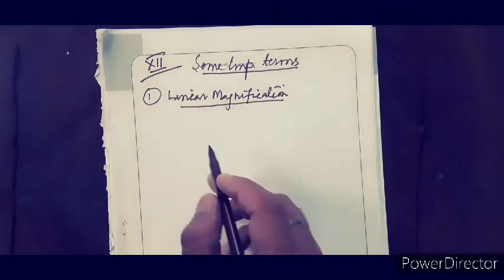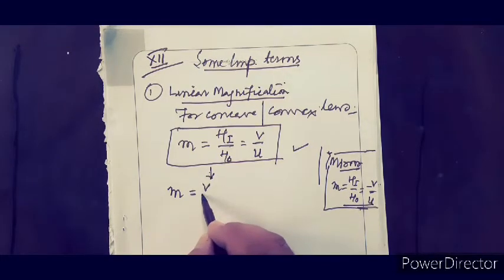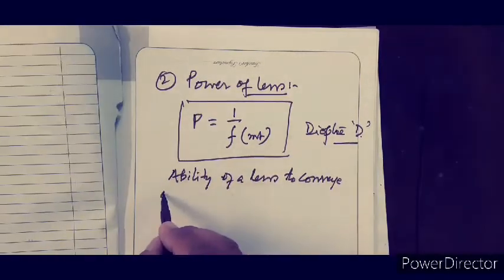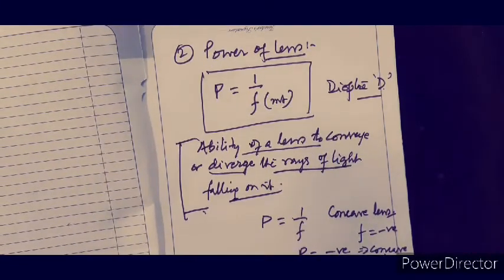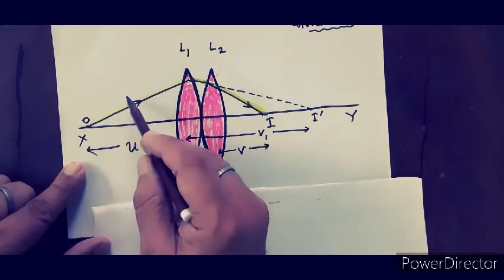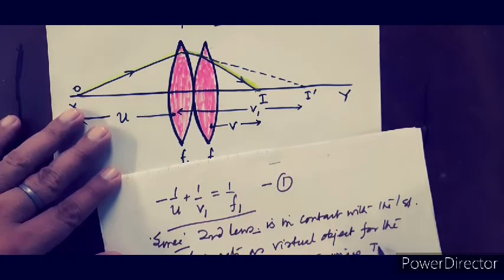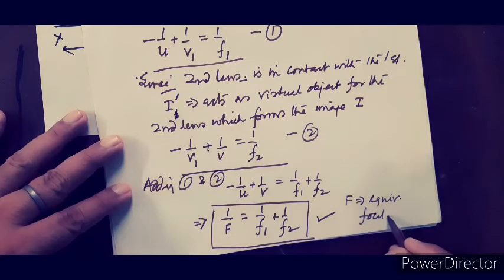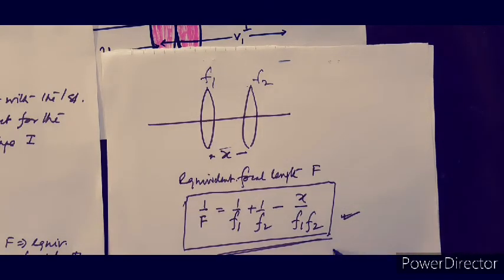C S CLASSES XII/ RAY OPTICS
LINEAR MAGNIFICATION, POWER OF LENS ,LENSES IN CONTACT